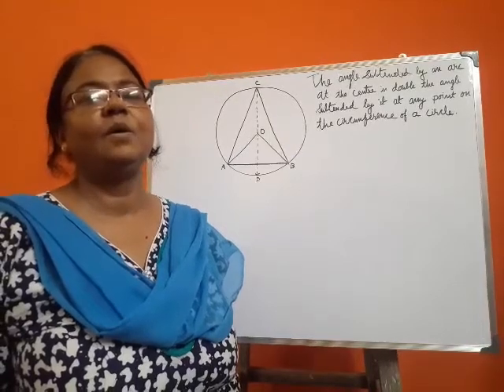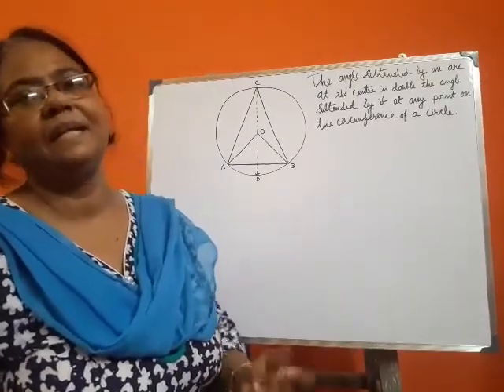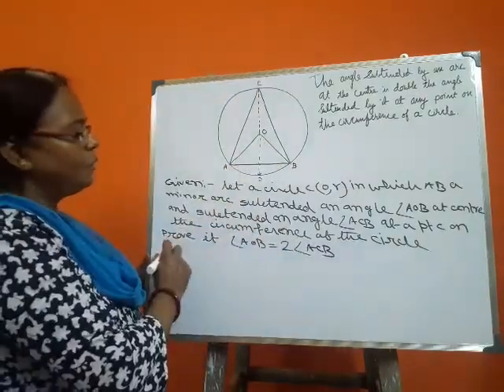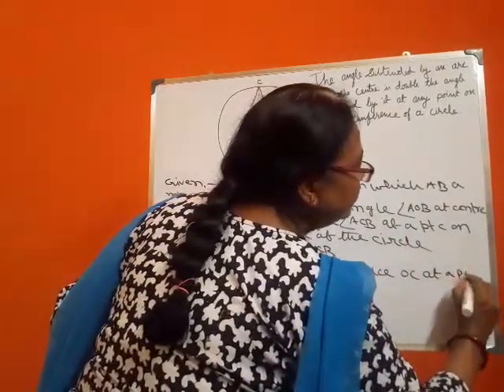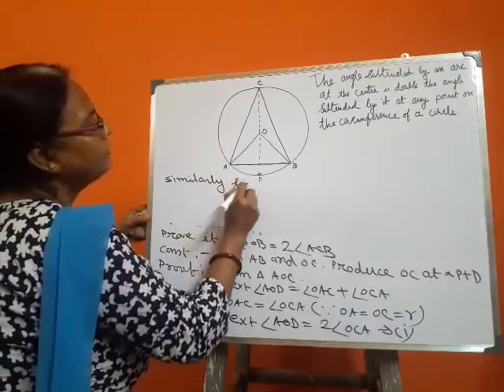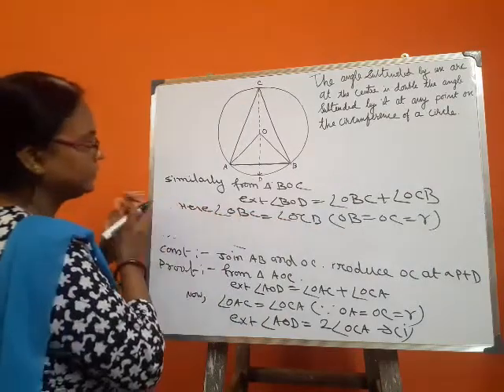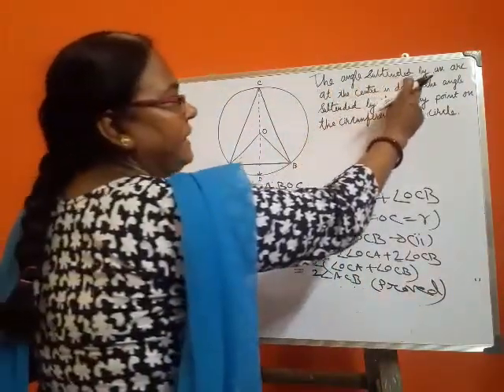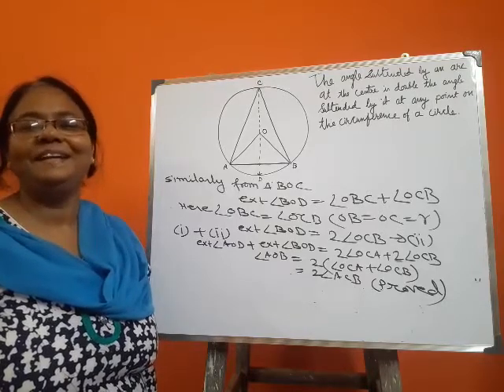LINA BOSE | Lecture-1 on chapter Circles | MATHEMATICS CLASS 9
In this video I have proved the theorem "THE ANGLE SUBTENDED BY AN ARC OF A CIRCLE AT THE CENTER IS DOUBLE THE ANGLE SUBTENDED BY IT AT ANY POINT ON ITS CIRCUMFERENCE".